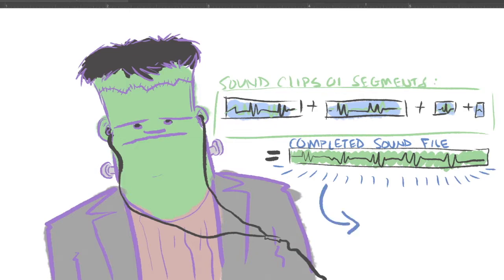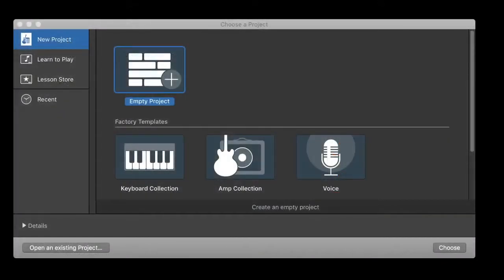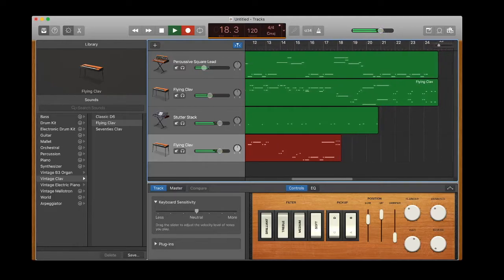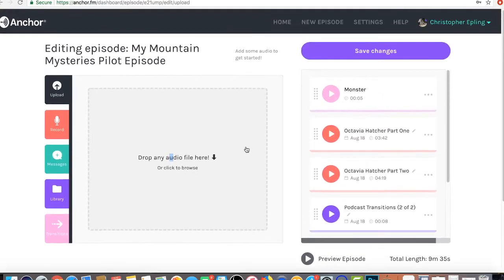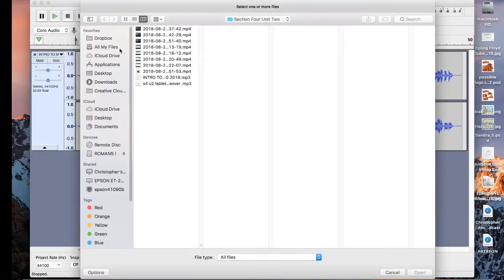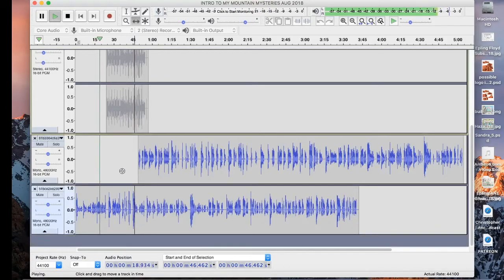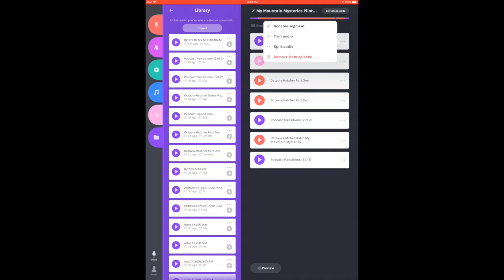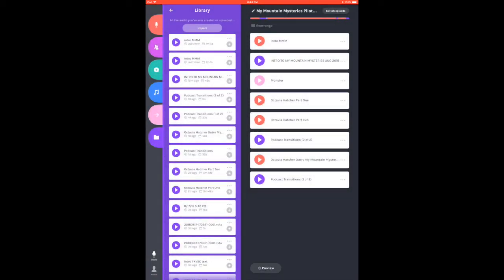Section Four Unit Two